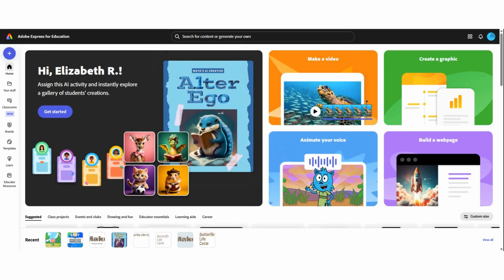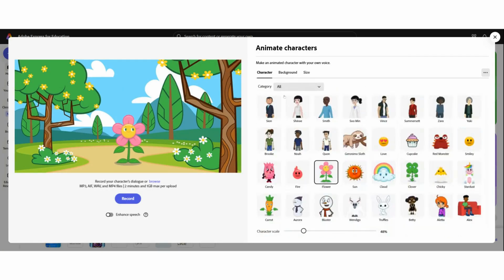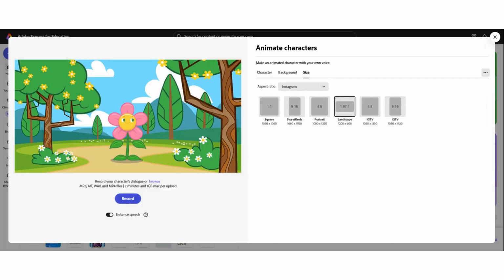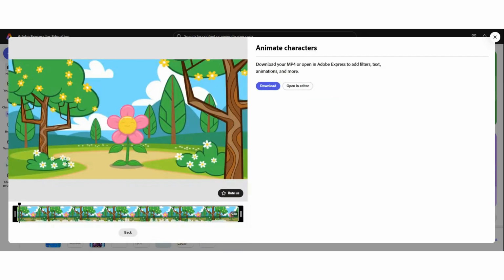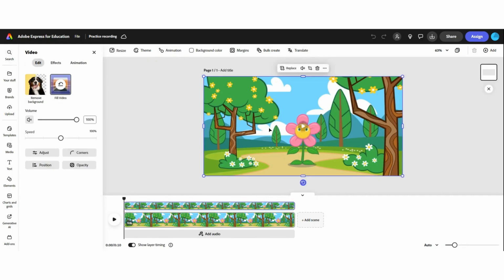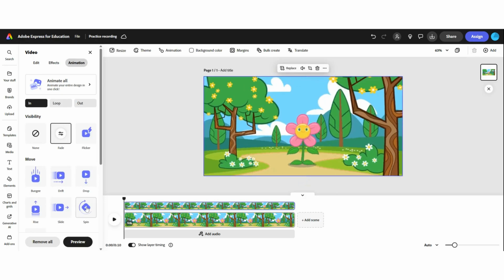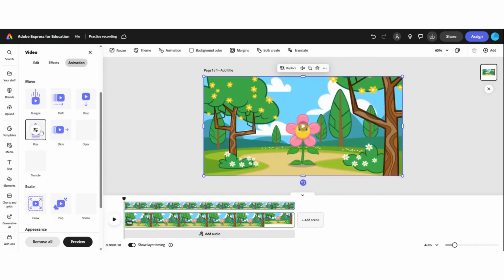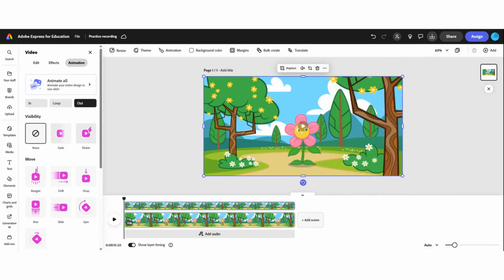Express Yourself: Bringing Voices to Life with Adobe Express | Elizabeth Richardson | i3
Discover how Adobe Express can transform classroom learning with its innovative "animate your voice" feature! In this engaging tutorial, Elizabeth Richardson demonstrates how educators can create interactive and fun formative assessments that help students showcase their understanding in creative ways. Learn how to use this GISD-supported tool to bring learning to life, from sequencing the life cycle of a monarch butterfly to recording lesson introductions. Perfect for teachers looking to make assessments more engaging and accessible, this video will show you how to leverage technology to enhance student learning and expression.